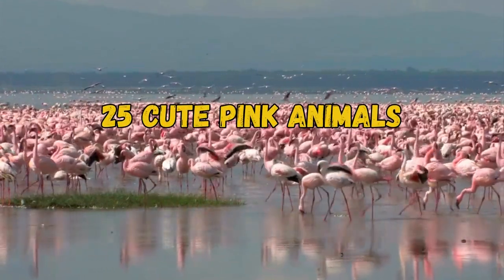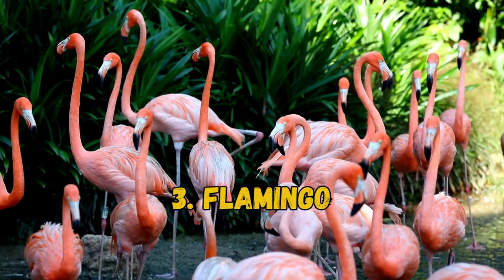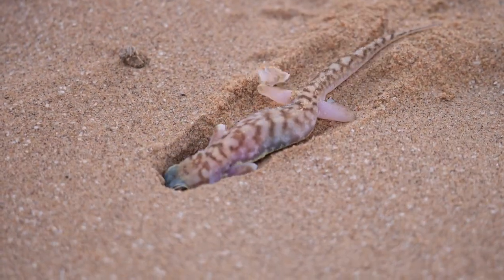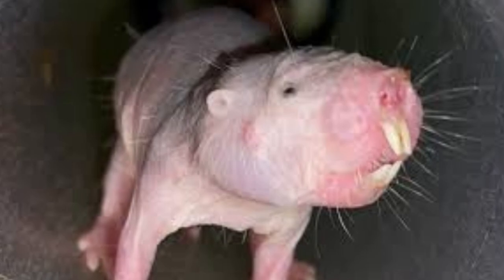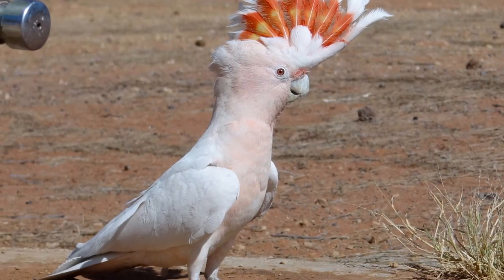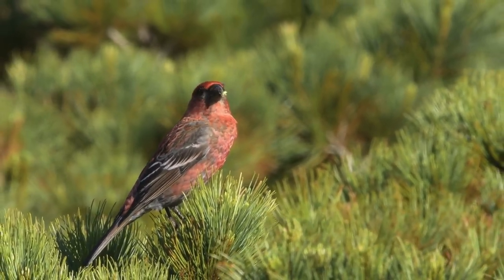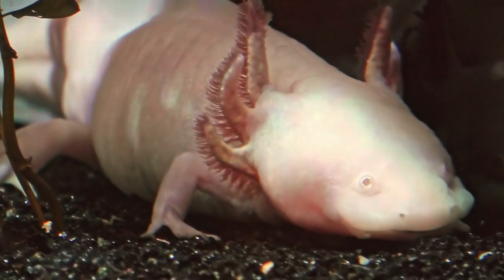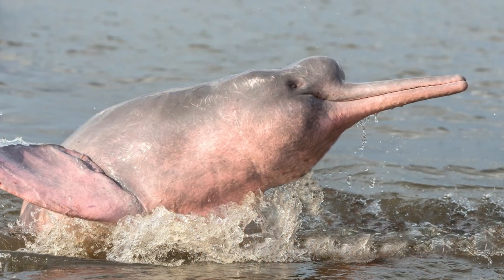Discover Pink Creatures That Exist On Earth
Get ready to explore the vibrant and mesmerizing world of pink animals. In this video, we showcase 10 incredible animals from around the globe that showcase the beauty of the color pink. From exotic birds to aquatic creatures, you'll be amazed at the diverse range of pink hues found in nature. Join us on this colorful journey as we uncover fascinating facts about these stunning pink animals.